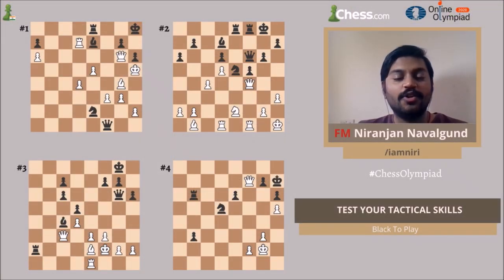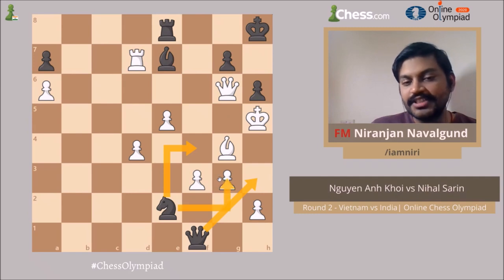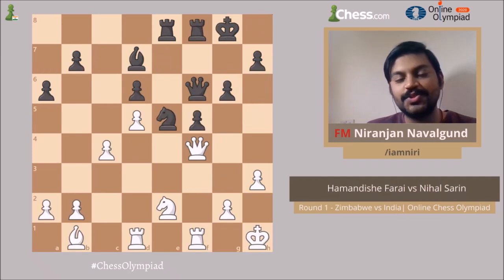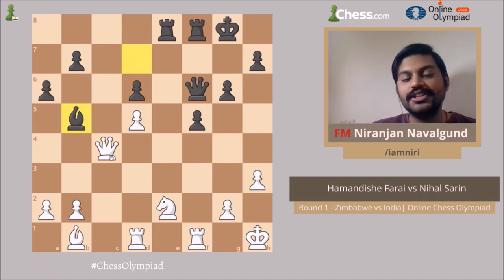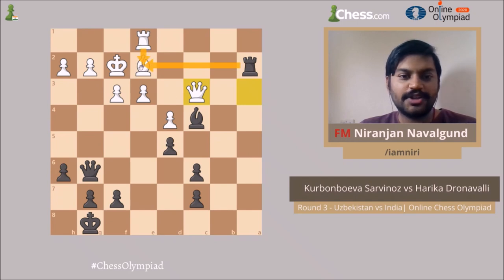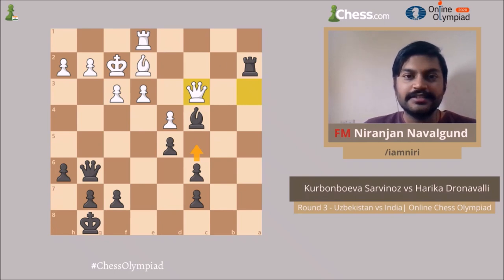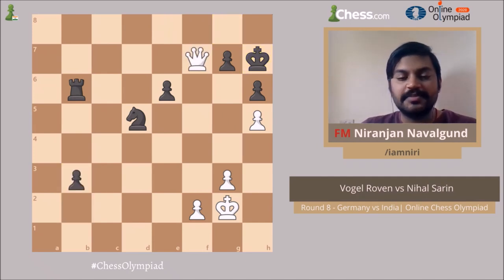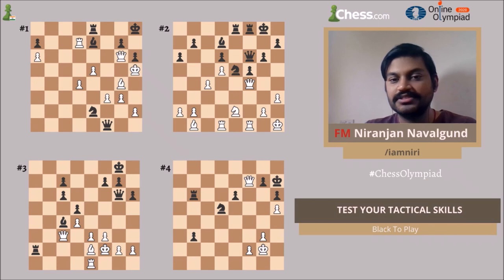Tactical Shots From The Olympiad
FM Niranjan Navalgund gives you an opportunity to exercise your tactical abilities in 4 positions. Take the challenge and see if you can find the right moves!

Download the pgn file of all the games played by Indian players in the Olympiad so far